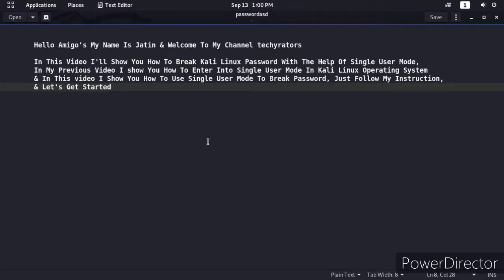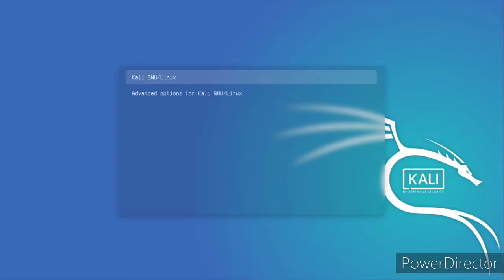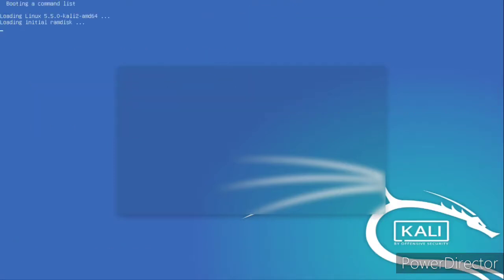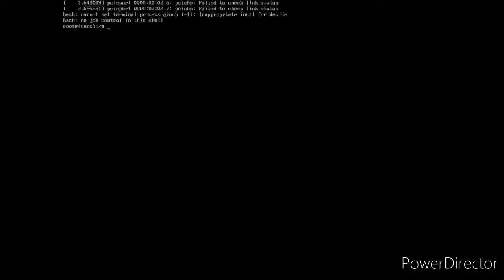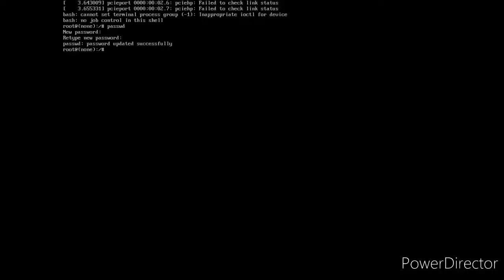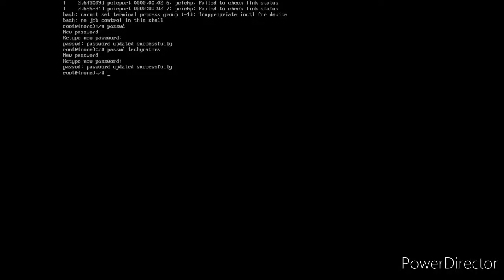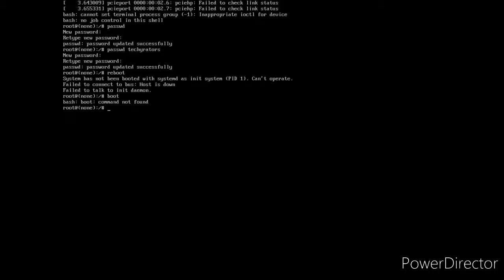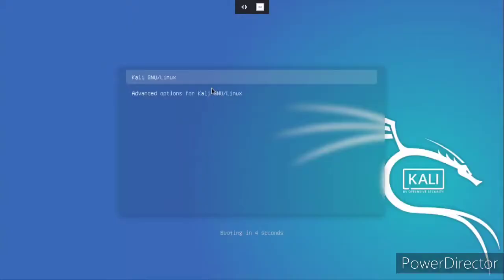How To Break Kali Linux password | kali 2020.3 | Forgot password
how to break kali linux password

OFFICIAL ACCOUNTS -